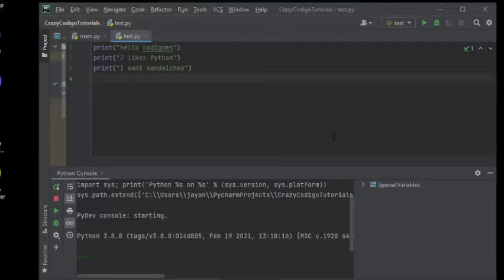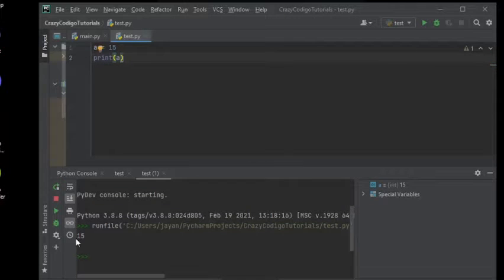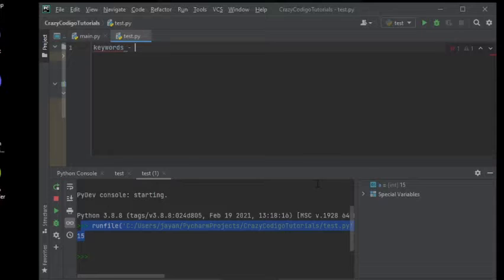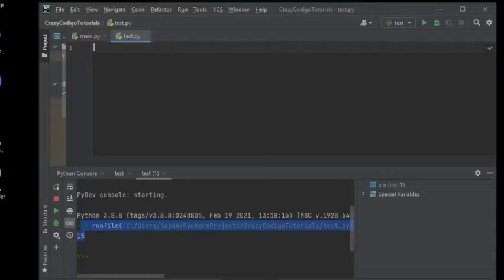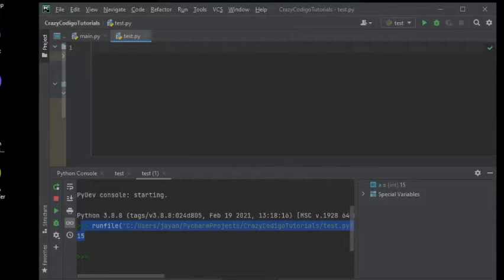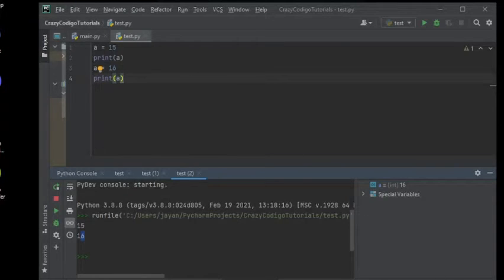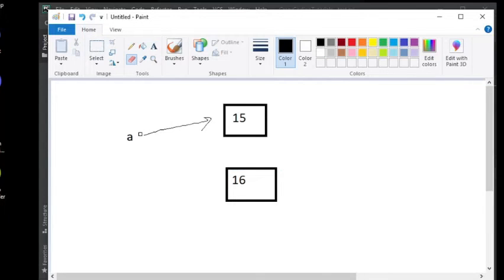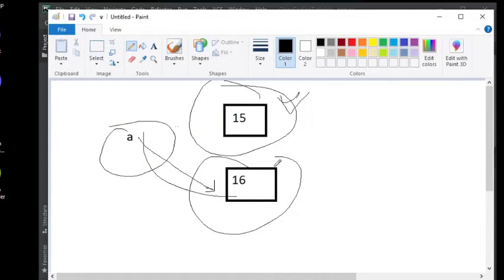Python With J: Tutorial 2 - Naming and Assigning Variables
Hey! How are y'all doing?
Learning about variables and all looks fun.

Let me know what output you get in the comments and check out other keywords to avoid using as variable names.

If you want more information, you can head over to our website right

Leave cute stuff in the comments. Aight, cya!